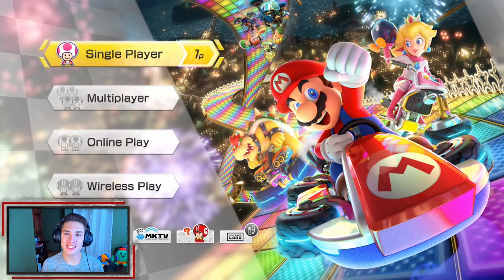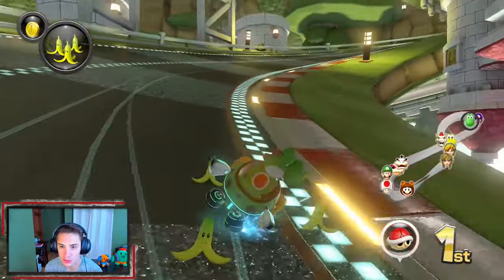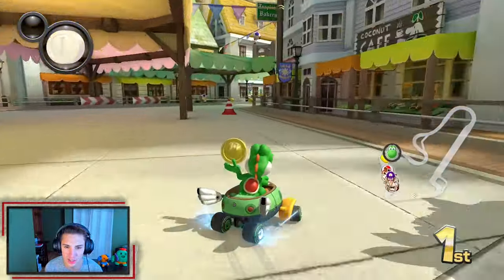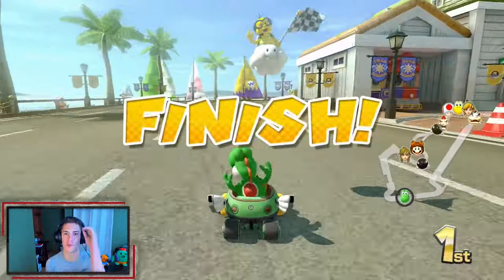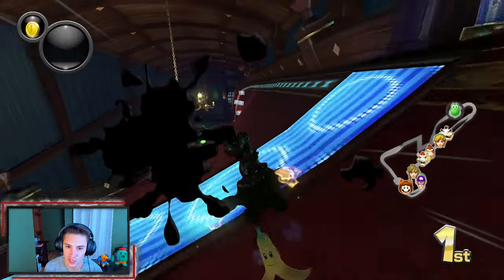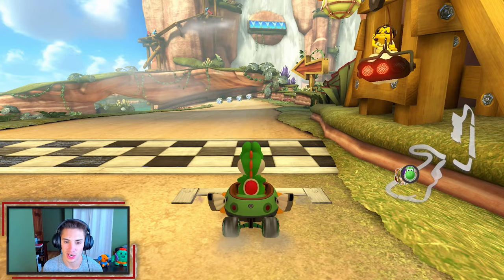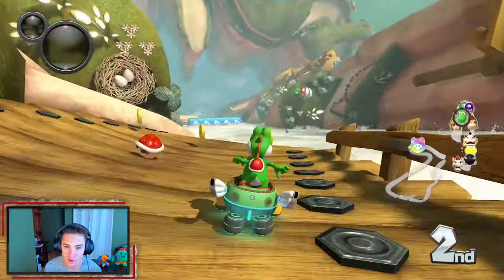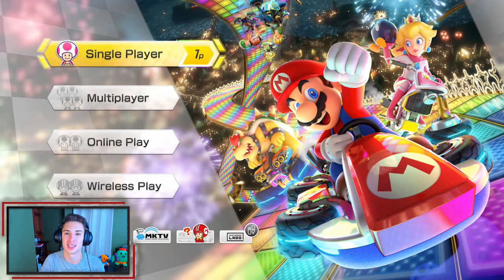Mario Kart 8 Deluxe - 100% 200cc Flower Cup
A 100% of the Flower Cup(200cc) in Mario Kart 8 Deluxe! Flower Cup Courses Include Mario Circuit, Toad Harbor, Twisted Mansion, and Shy Guy Falls!